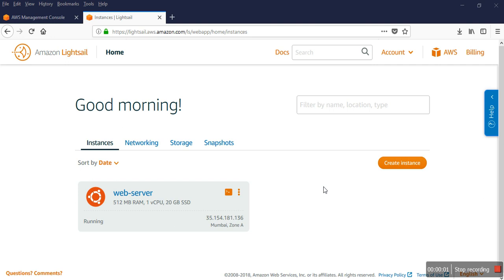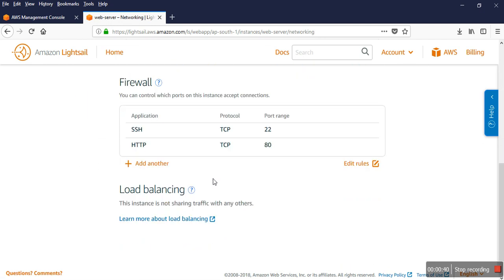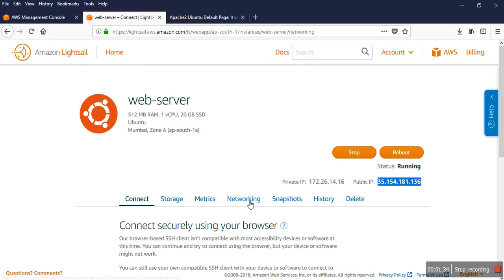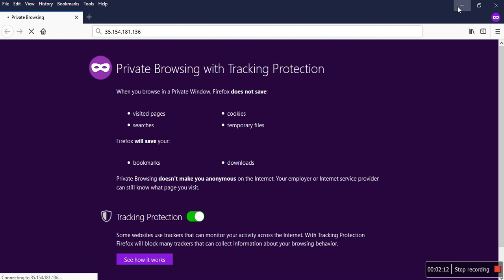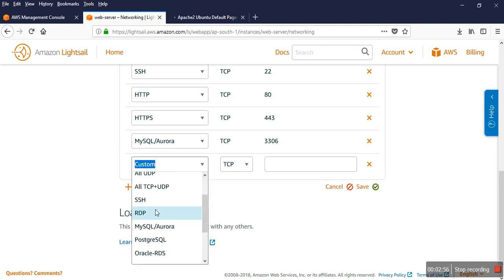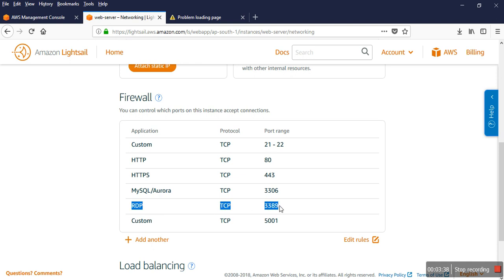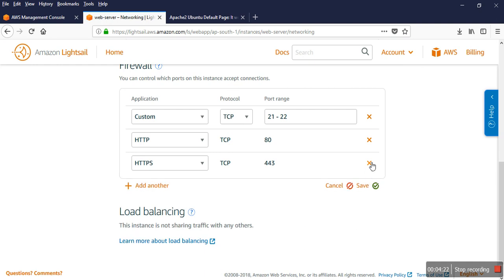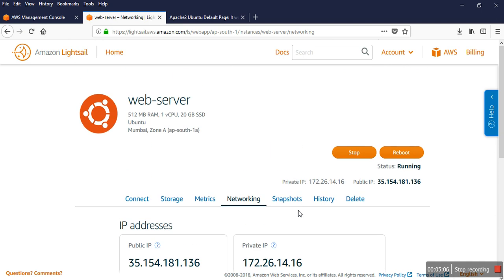How to Configure Firewall in Amazon Lightsail Part 4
Lightsail Firewall settings for HTTP and HTTPS.
How to close the server ports and deny remote access.
How to Configure Firewall in Amazon Lightsail.